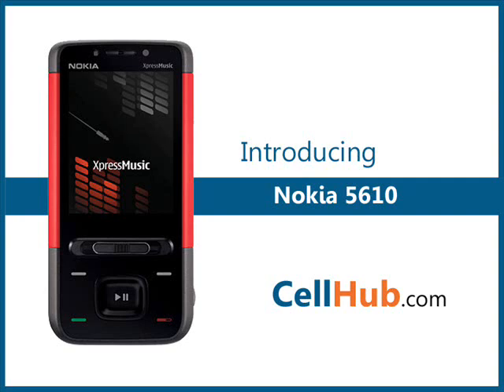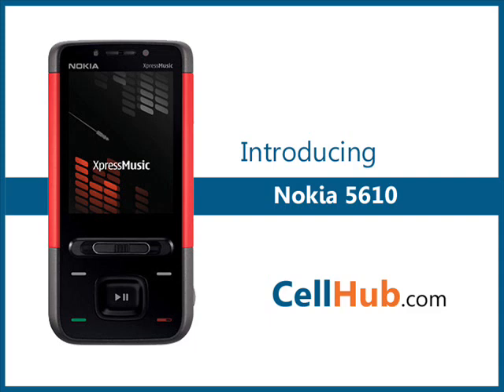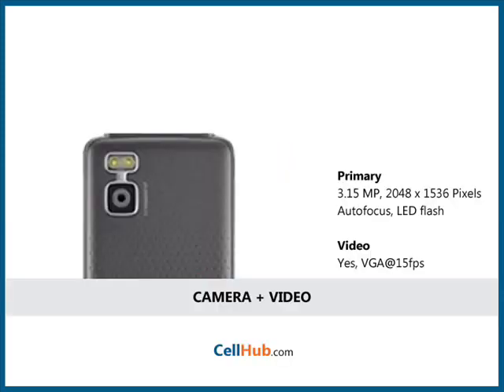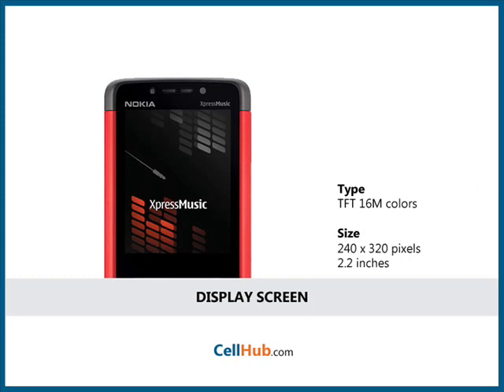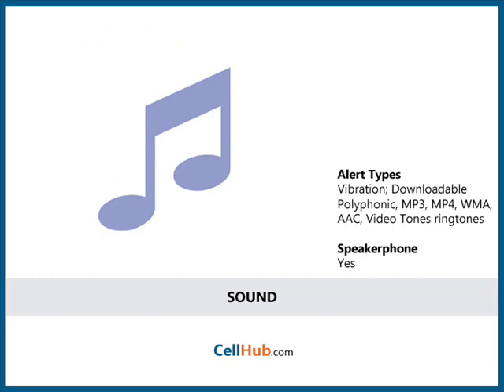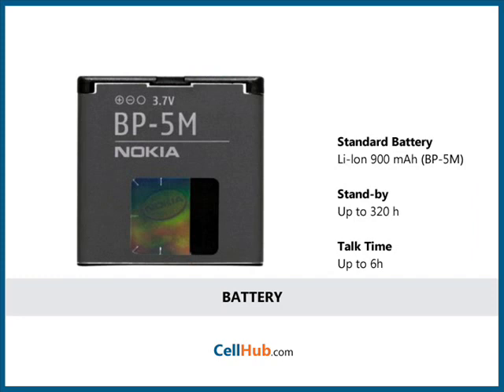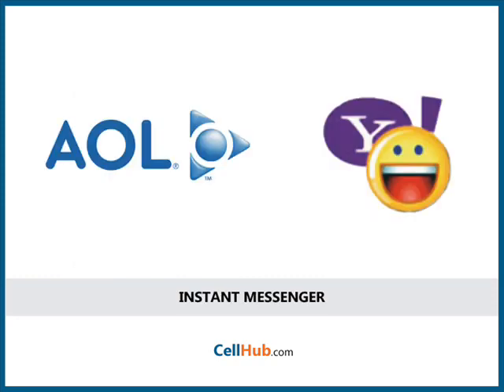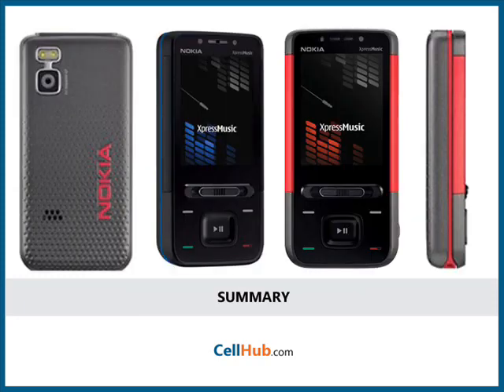Nokia 5610 X-Press Music By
The Nokia 5610 is a youthful design music oriented phone which is available in Red and Blue colors. Its bright colorful screen displays text messages and video brilliantly.The powerful camera with 3.15megapixel which is quite impressive and can take nice shots along with the  video. The phone has all the basic needs such as the call timer, call recording, text multimedia messaging, alarm clock and opera mini browser. Average internal memory  and weak battery is not an issue to resist consumers to buy them.